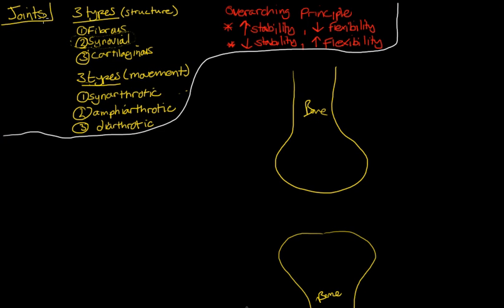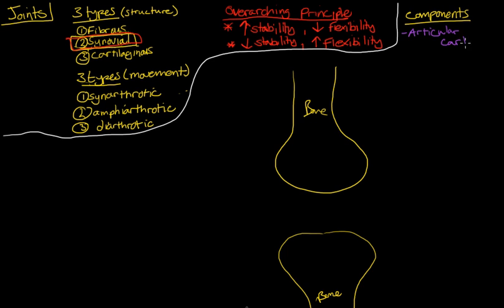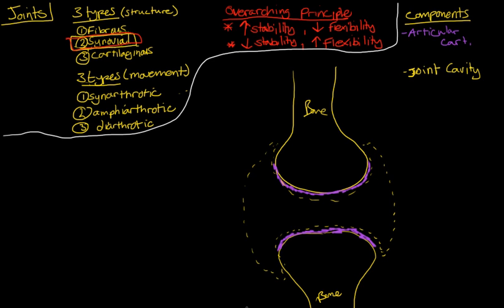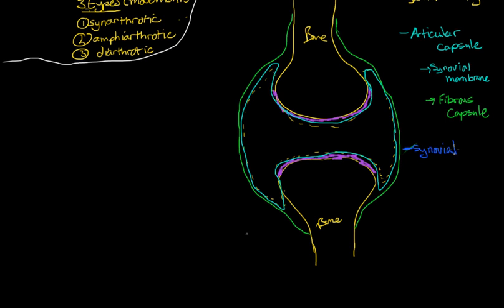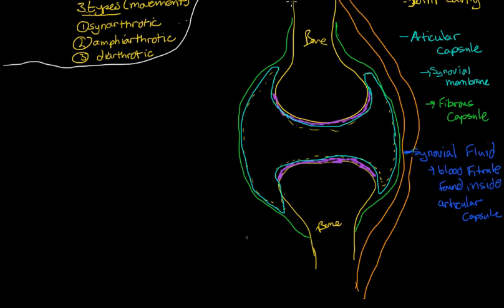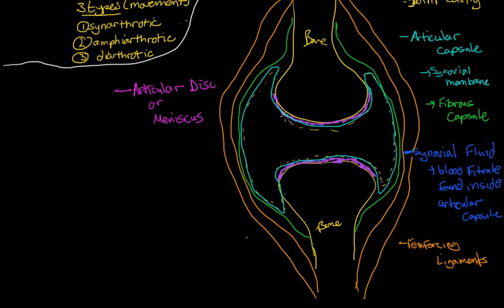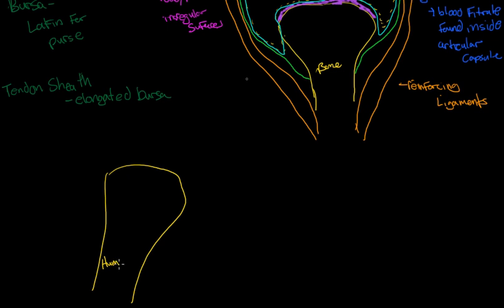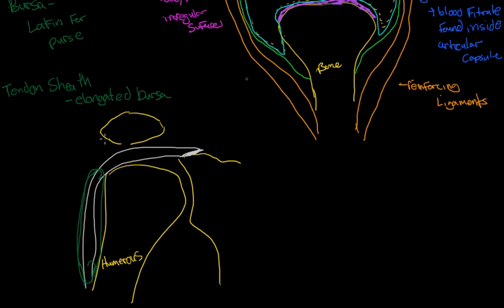Lecture 9 - Joints 2